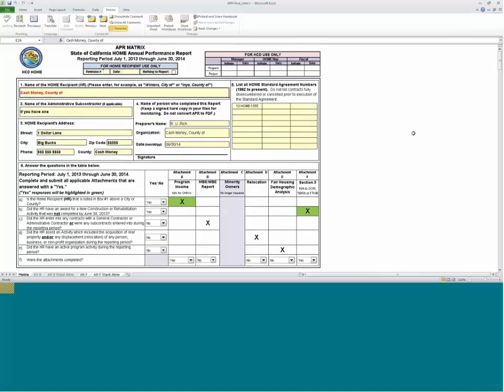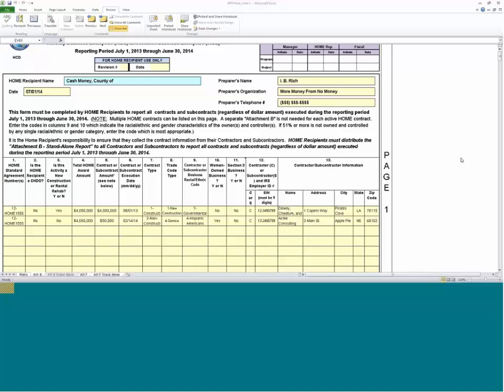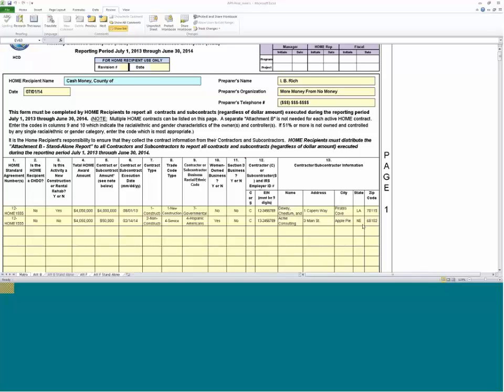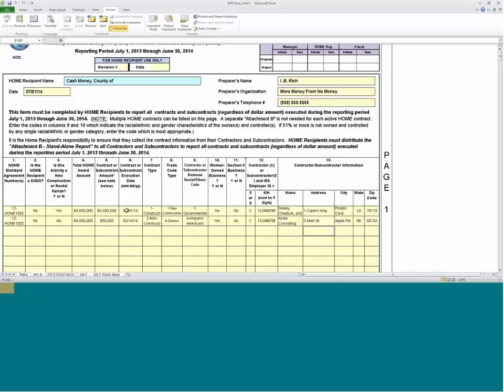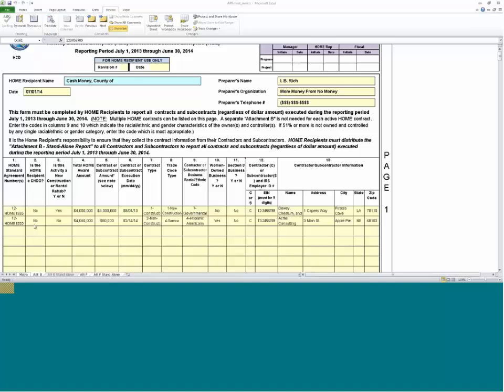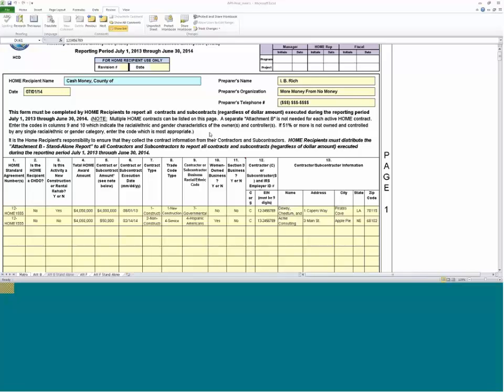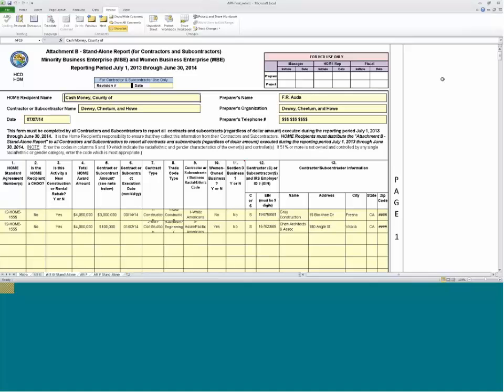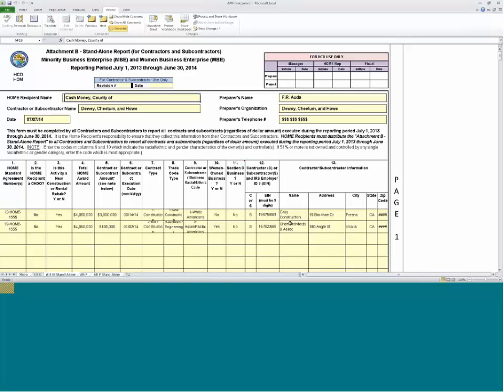Attachment B: MBE/WBE